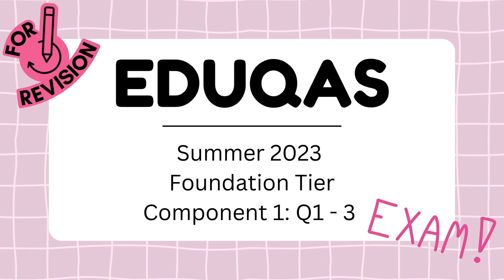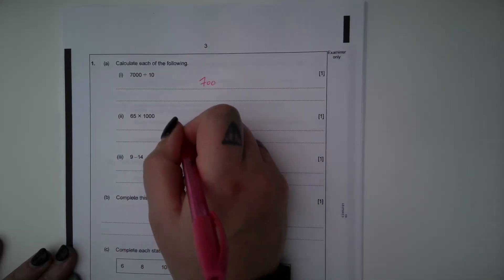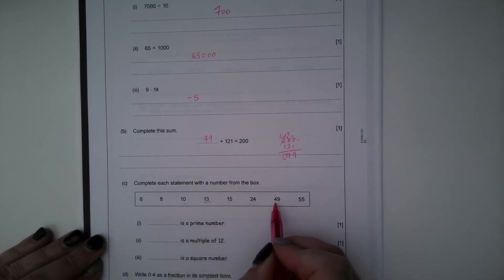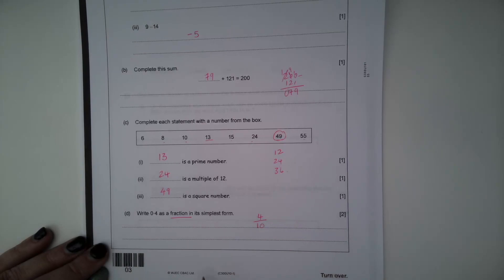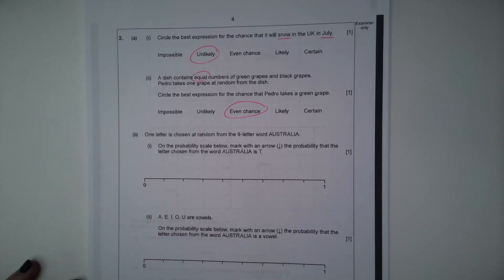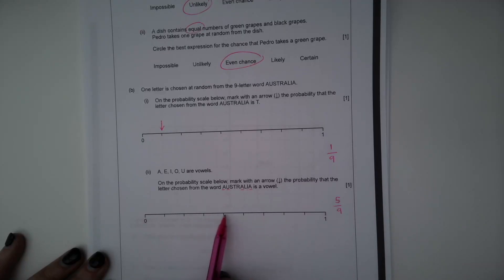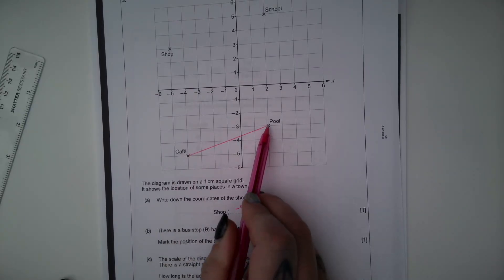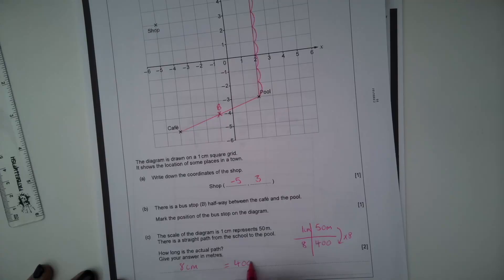🧮 Eduqas Foundation Paper 1 | Summer 2023 | Questions 1–6 Walk Through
🔥 GCSE MATHS FOUNDATION WALKTHROUGH | Eduqas Paper 1 (Summer 2023) 🔥

Ready to LEVEL UP your exam prep? This video is Part 1 of a full walkthrough of the Eduqas GCSE Maths Foundation Tier Paper 1 from Summer 2023 — and we’re tackling Questions 1 to 6, worth 17 marks in total!

📌 Key Info:
• 📝 Paper 1 is Non-Calculator — keep that calculator OFF!
• 📚 Total paper is worth 120 marks — this video kicks off your journey to MAX those marks.
• 🧠 Multiple methods exist — we’ll show clear, effective strategies, but there’s often more than one way to solve!

👊 Whether you're aiming for a pass or pushing for the top Foundation tier grade, this video will help build confidence and sharpen your skills.

📥 Want FREE practice resources? and get a revision bundle sent straight to your inbox.